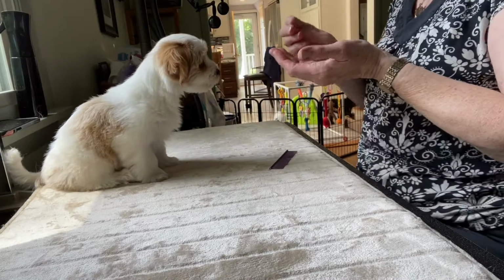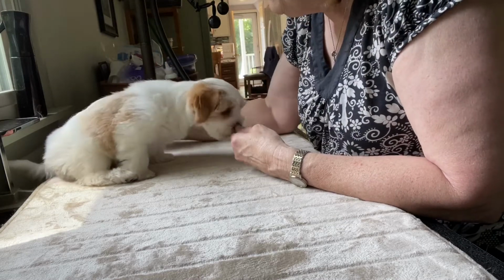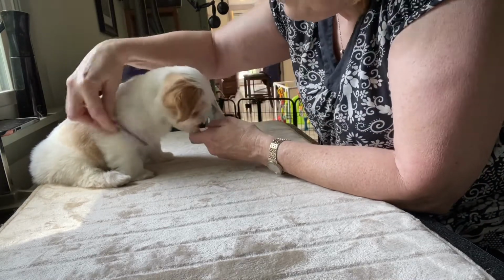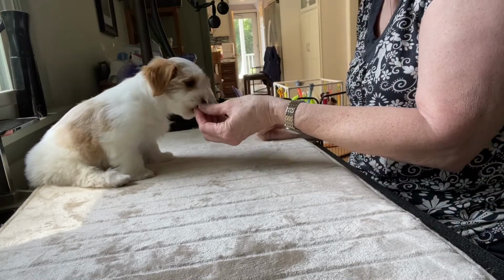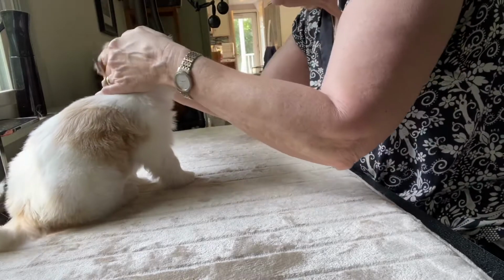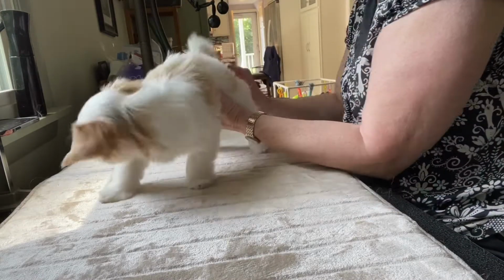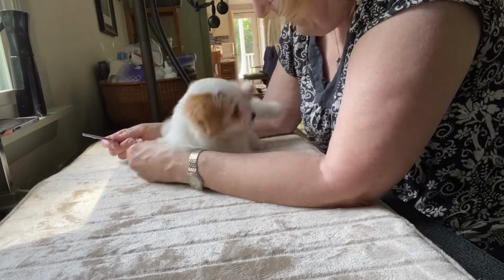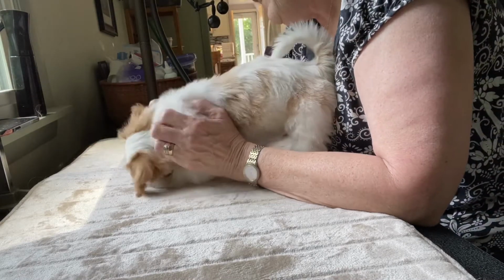Starting grooming for a Havanese Puppy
Ducky 06 18 21